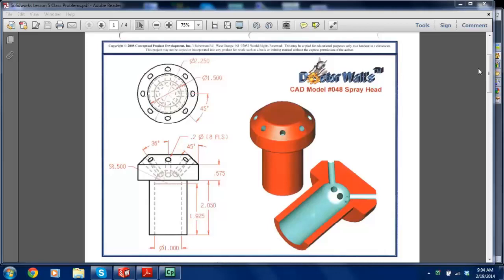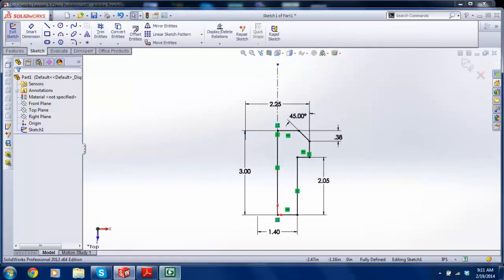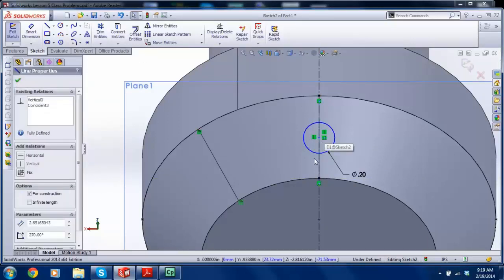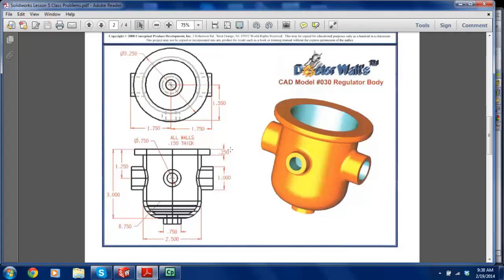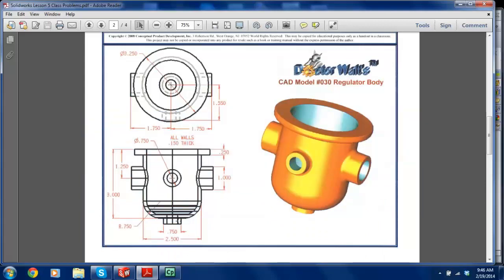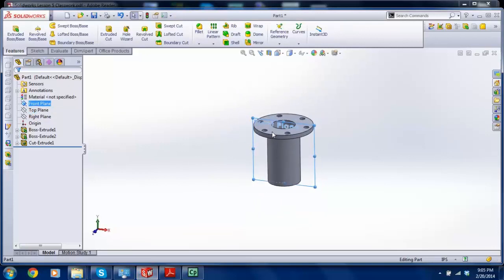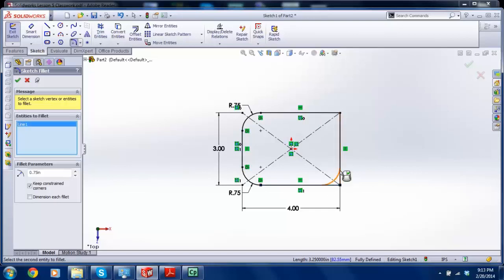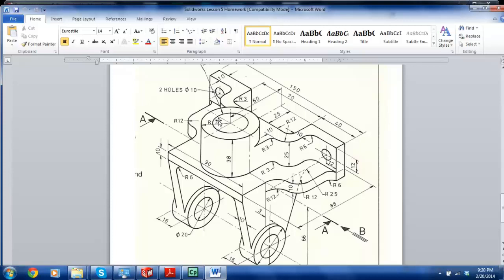Solidworks Tutorial 5 Advanced Parts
Here are some Solidworks instructional videos that I use for Anne Arundel Community College
The videos are primarily for students at AACC but Im glad it helps other folks out there. Sorry if i don't reply to questions - I get enough from my students. - Tim